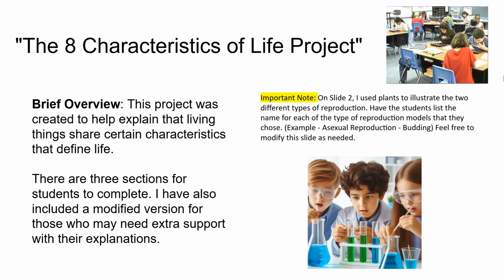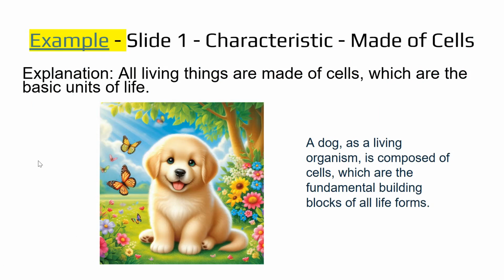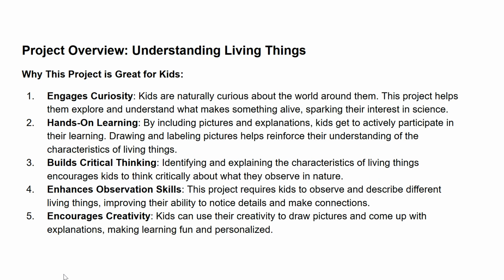The 8 Characteristics of Life Project🌱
This project was created to help explain that living things share certain characteristics that define life.